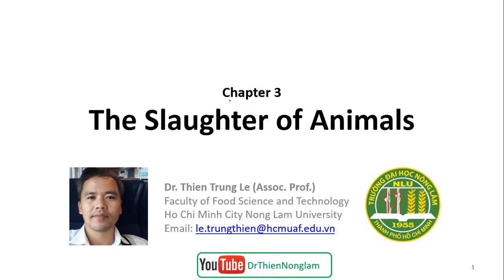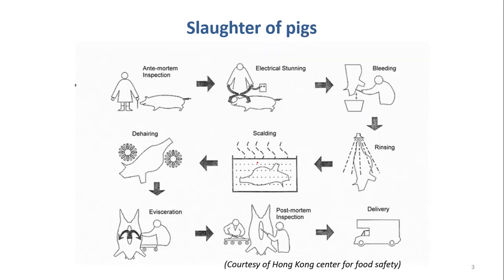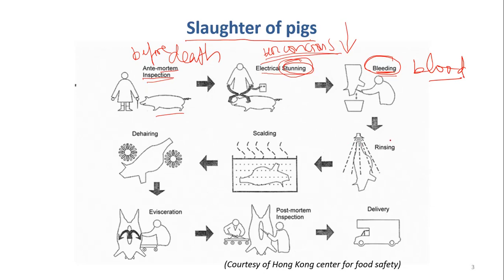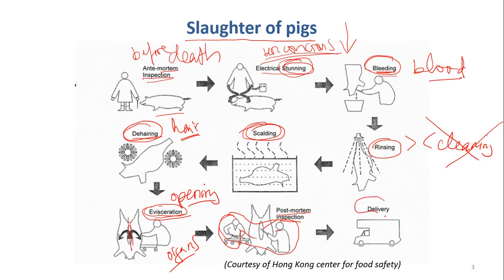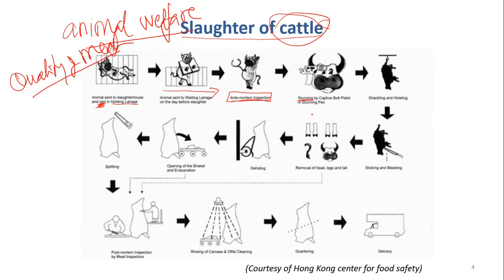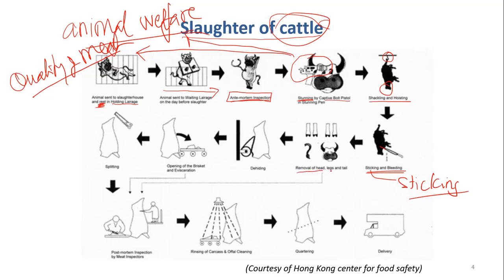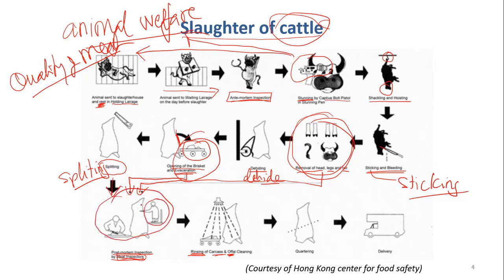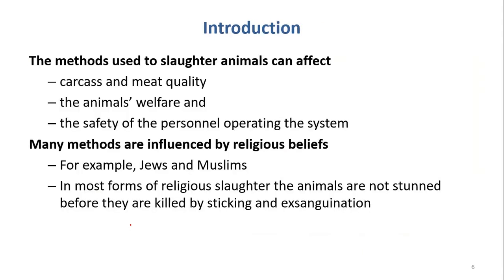C3-01 introduction to slaughter of animals| Meat Technology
slaughter of animals, slaughter of pigs, slaughter of cattle, animal slaughter steps, how animals are slaughtered for meat, animal welfare, carcass and meat quality, religion in animal slaughter,